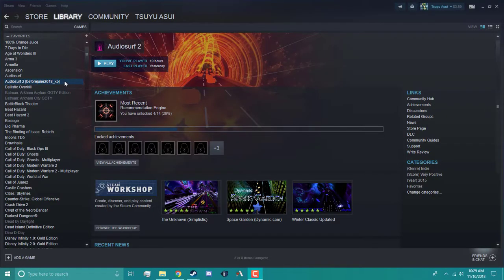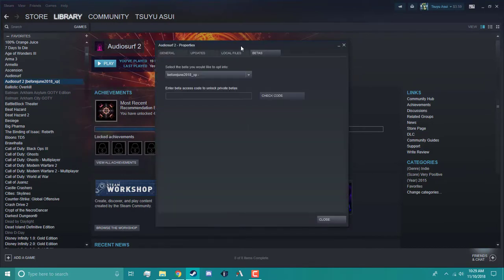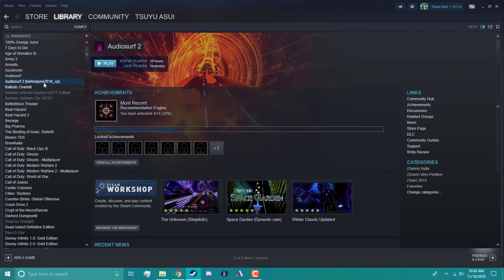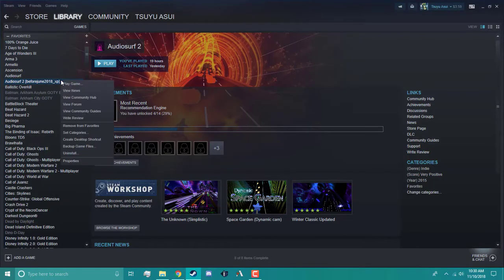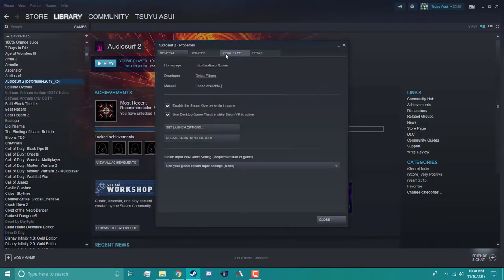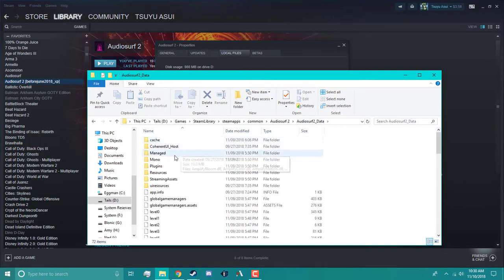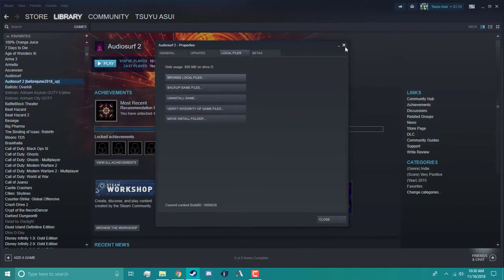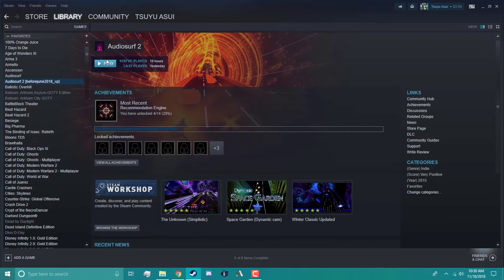How to restore Youtube support to Audiosurf 2 (Link no longer working)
This is the link, but it's currently down